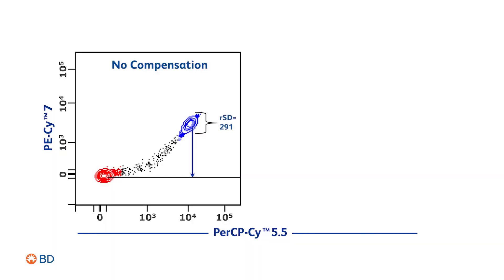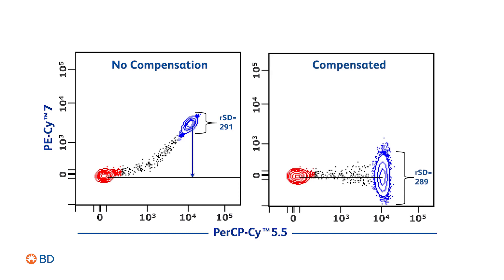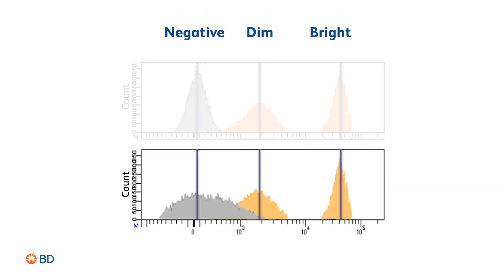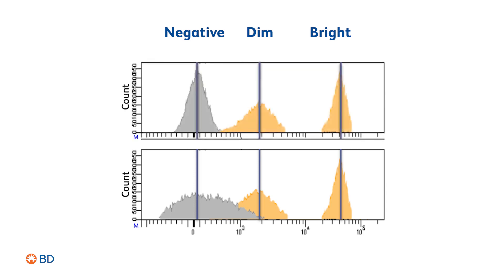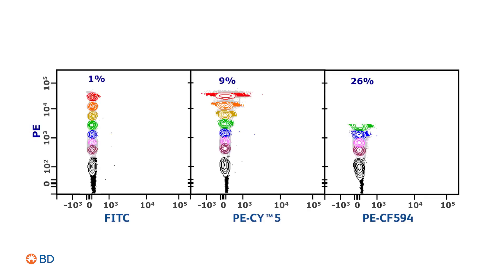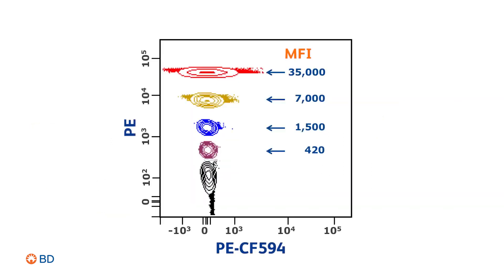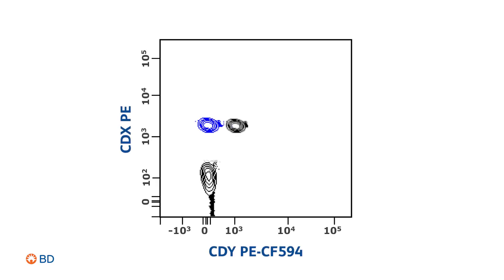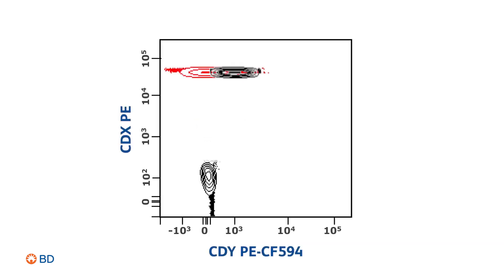The relationship between fluorescence spillover and spread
This video will help you understand the relationship between fluorescence spillover & spread to help you implement the right strategies to resolve your populations of interest.

For more flow cytometry panel design and workflow education videos please